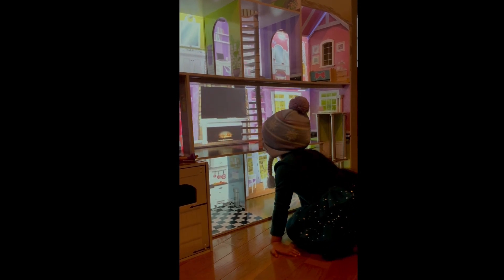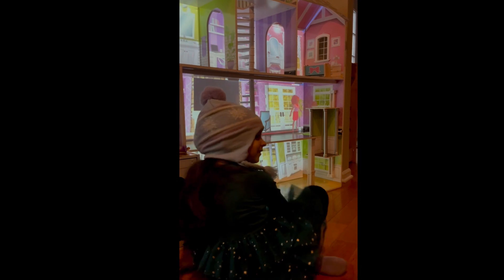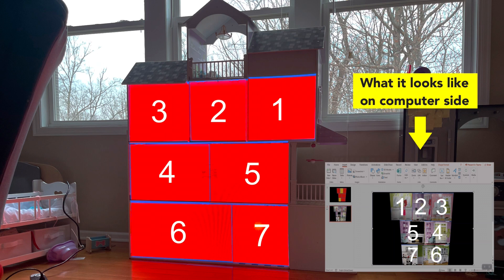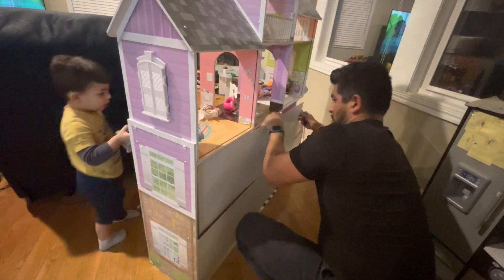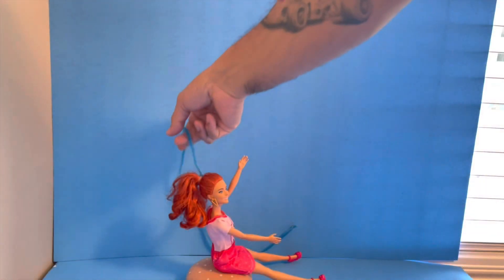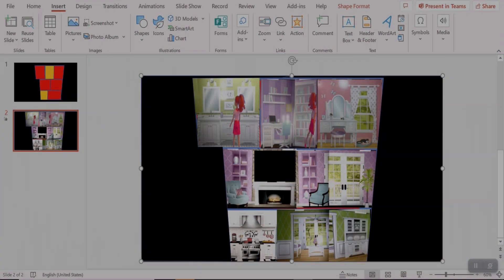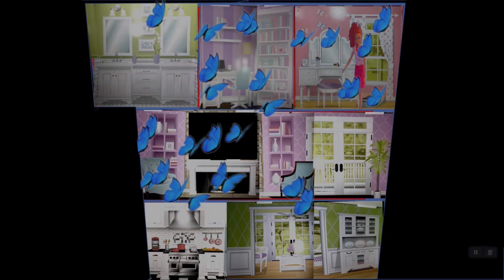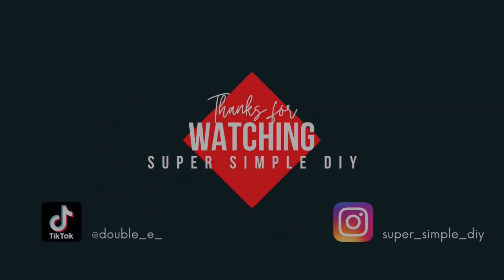Barbie Interactive doll house DIY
Why I made this?

Wanted to create a realistic and interactive educational tool for our kids. It's been pretty amazing serving as a fun way to take our kids magical imaginations to get their creativity flowing and hope it does the same for you.

©️Edgar Escobar 2023

Materials needed:

1. Any doll house will do, start small.
2. Any cheap projector, I found mine on marketplace for $20
3. Any free video editing software. You can map video placement from here too.
4. If you decide to map and animate completely from here like I did. (Full details on how to easily do this on my video mapping projection section of my channel).
5. White sheet or any white material you have laying around.
6. Voice animation: use whatever is easy for you. I used TikTok
7. Blue or green screen for removal of string and background when animating doll.

Why is it free for all to enjoy?

Because I don't believe in hording ideas that are meant for kids, specially when It's from families with less resources.

0:00 - Intro
0:05 - Daughter Blown away by new toy
3:04 - Why DIY This
3:14 - Prototype Stages
3:25 - Projector Mapping for each video scene
3:45 - Removing rear panels of doll house and adding white material to the back of it
4:04 - Animating Doll
4:34 - Going from working mode to presentation mode to display final project
5:00 - Outro